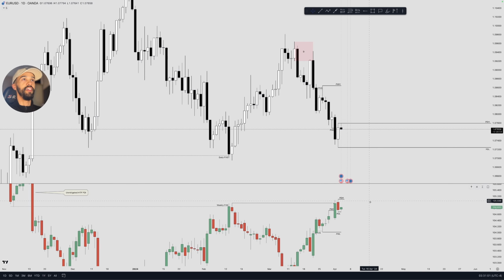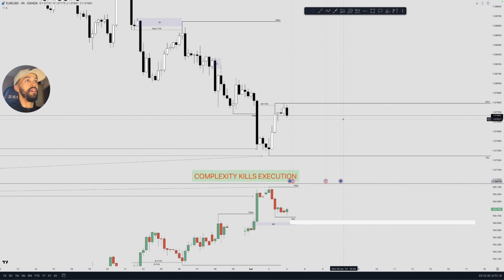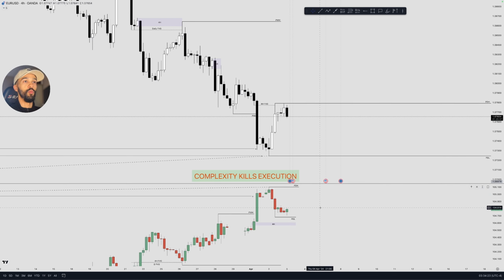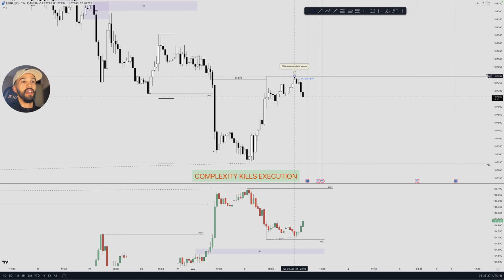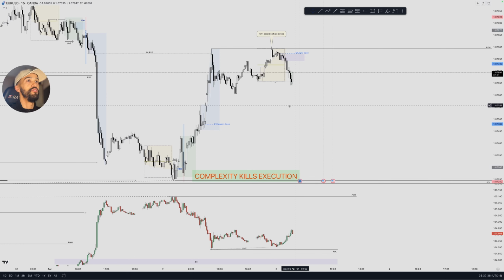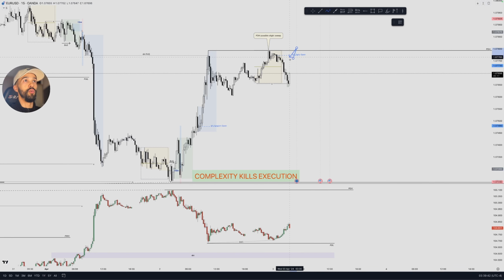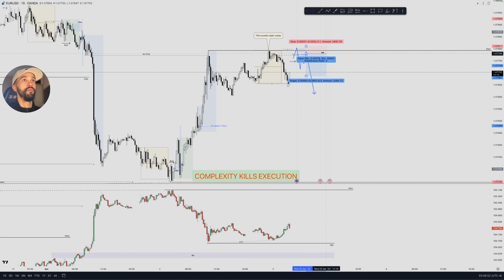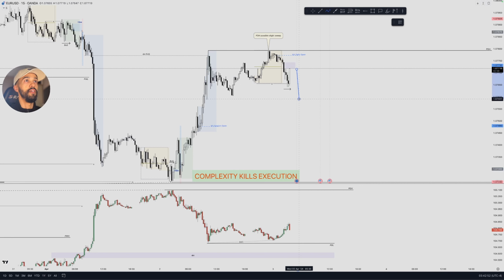SELL Opportunities?..Possibly?! | Day Trading Analysis EURUSD & DXY EP44